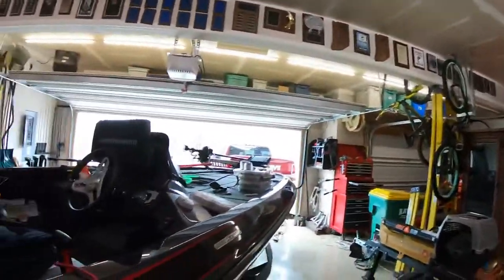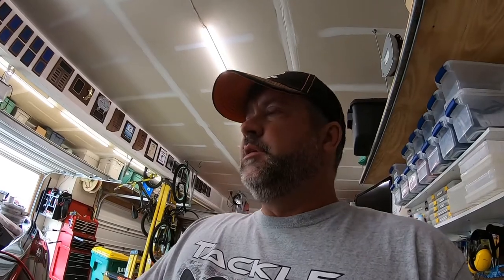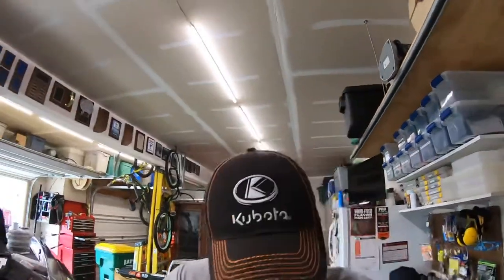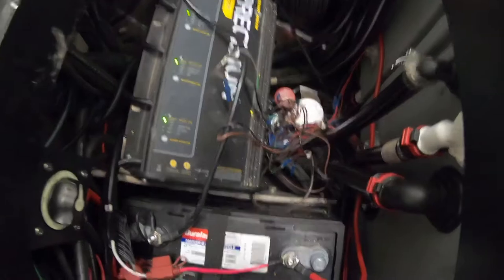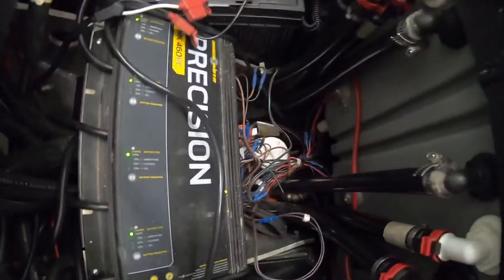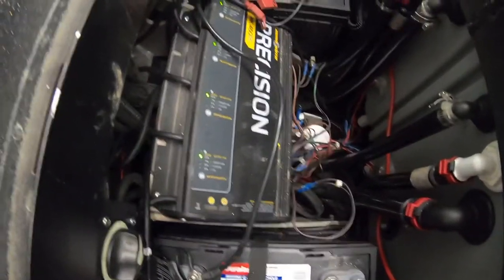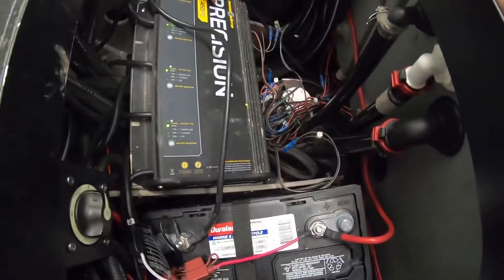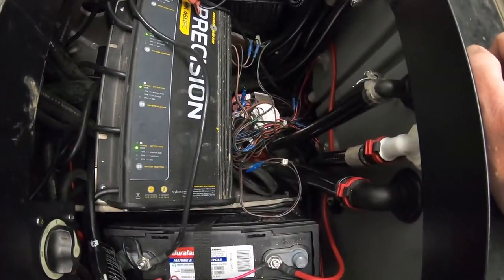Skeeter Boat Wiring 😕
Where they’re at with Matt